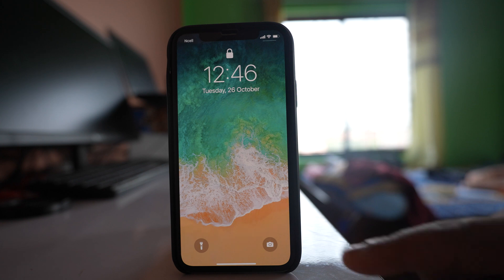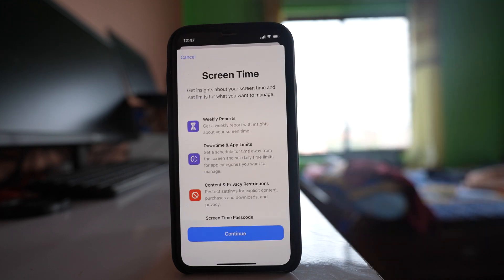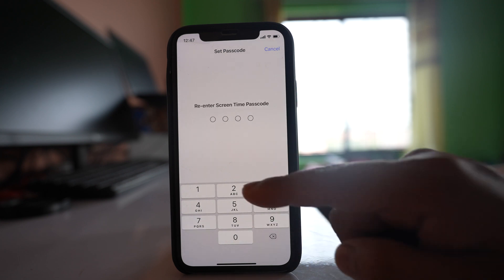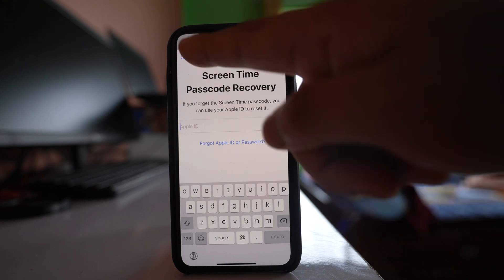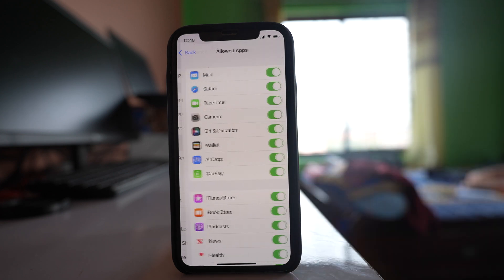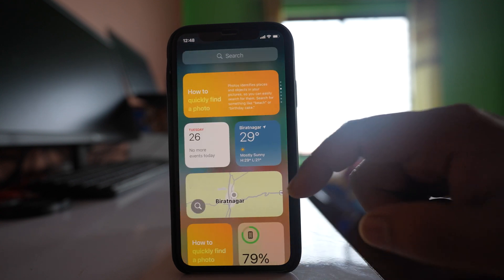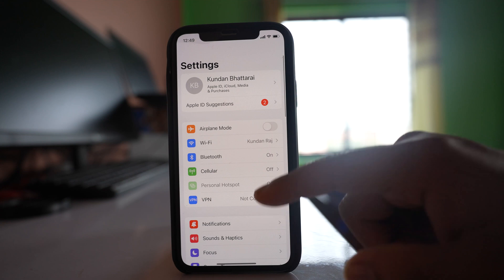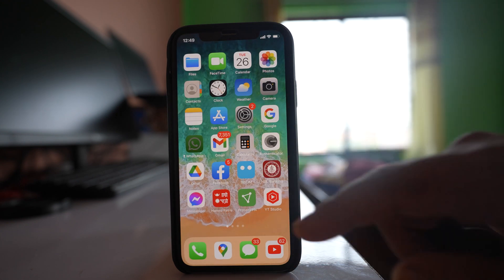How to remove camera from lock screen (iPhone)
This video also answers some of the queries below:
How to disable camera from lock screen
How do I remove camera from lock screen
How do I disable camera button on the iPhone lock screen